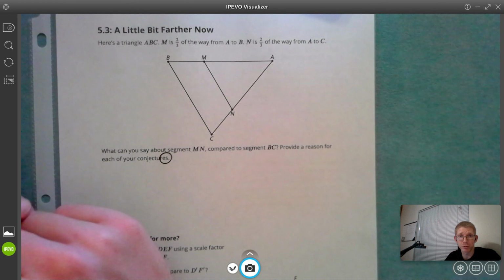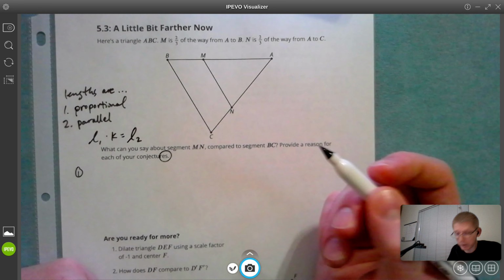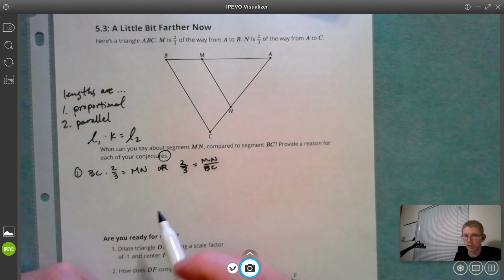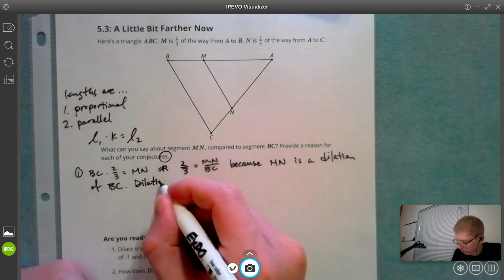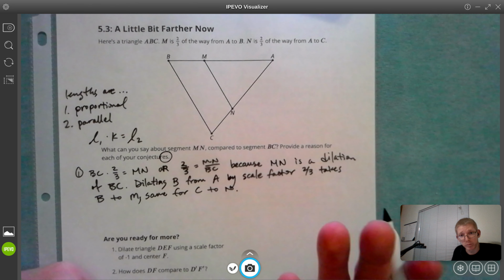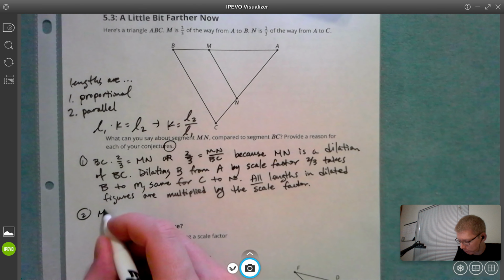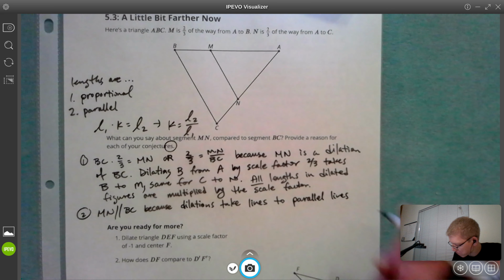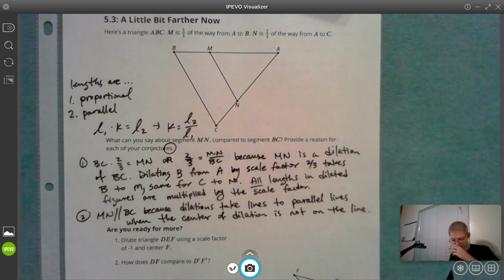IM Geometry Unit 3 Lesson 5 Activity 3 Question 1 Review